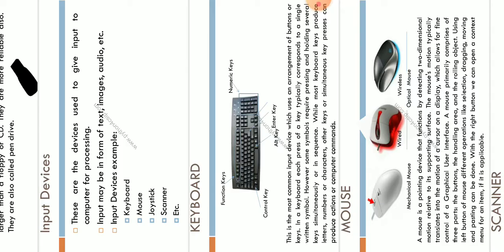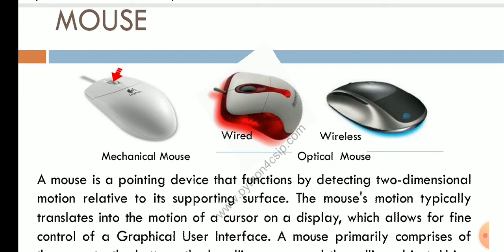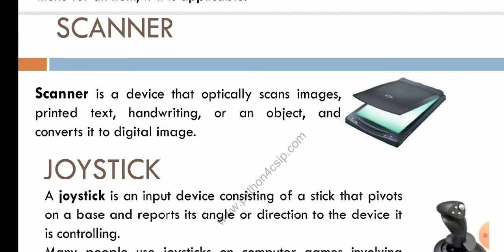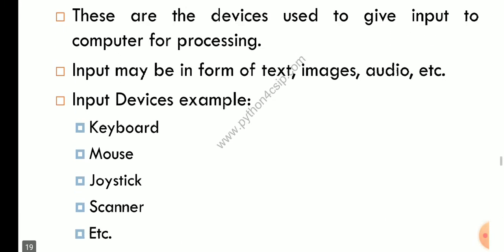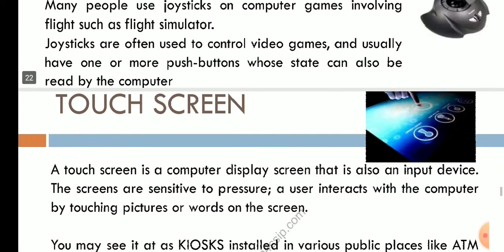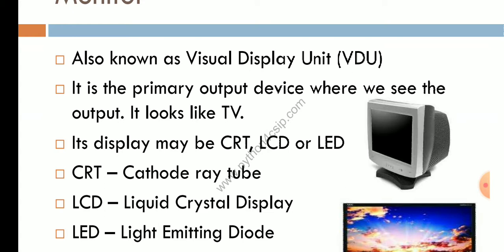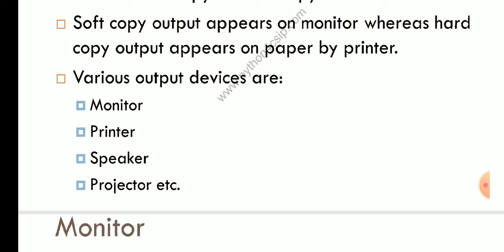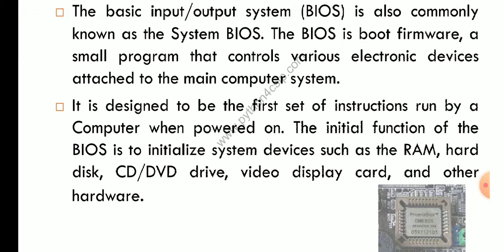Computer fundamentals p-4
Input devices
Outut devices
CMOS
BIOS